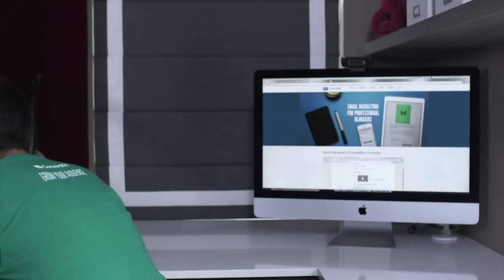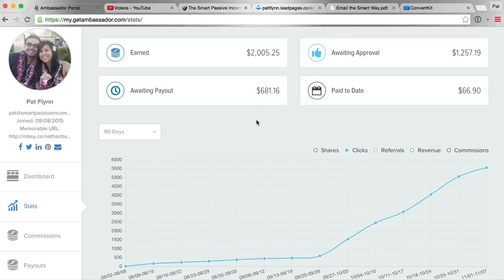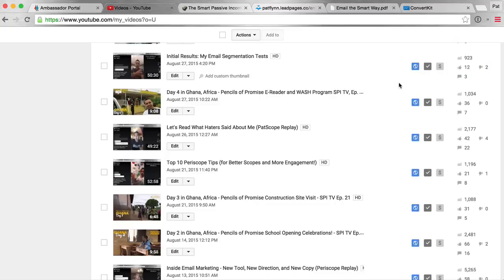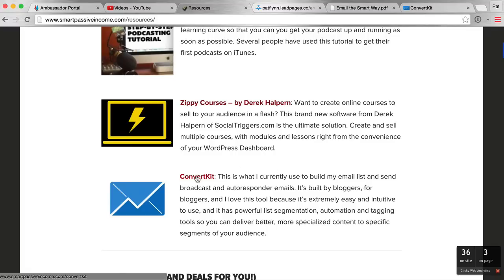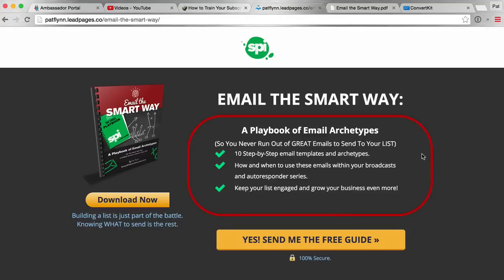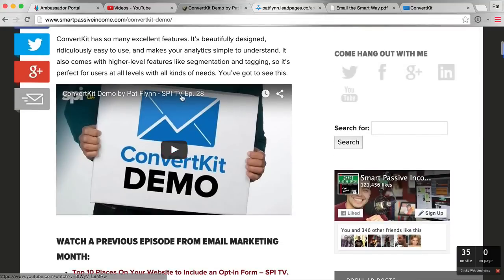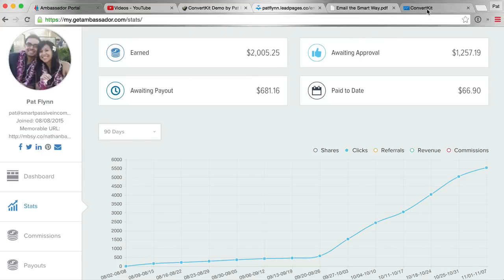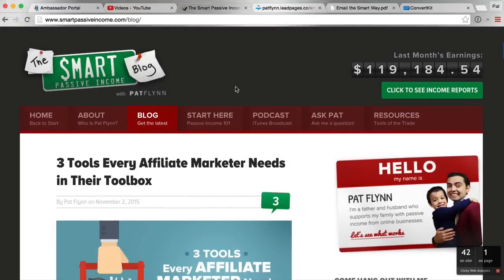Demo: Non-Bluehost Affiliate Walkthrough - SPI TV, Ep. 34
Welcome back to Affiliate Marketing Month on SPI TV! This week, I'm super-excited to share a step-by-step demo of how I promote new products as an affiliate marketer.

In this screenflow, I'm inviting you to take a look the software I use to manage my affiliate programs, its features, everything I do when I start a new campaign. I'll be using ConvertKit as my example product, an email service provider I've recently fallen in love with.

Also, don’t forget to download my brand new eBook, Affiliate Marketing the Smart Way! It's my latest FREE guide that summarizes my own years of experience of what works for successfully integrating affiliate marketing into an online business and brand.